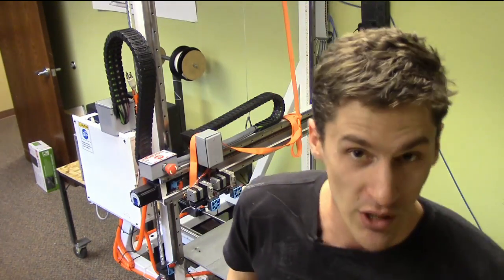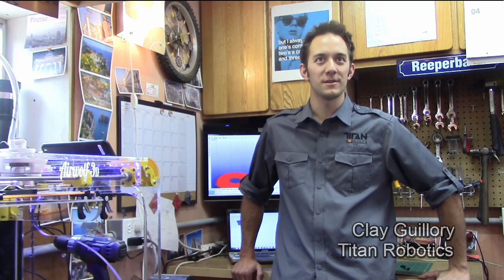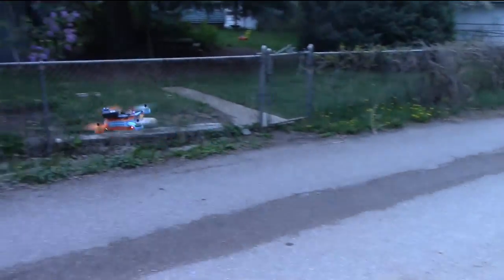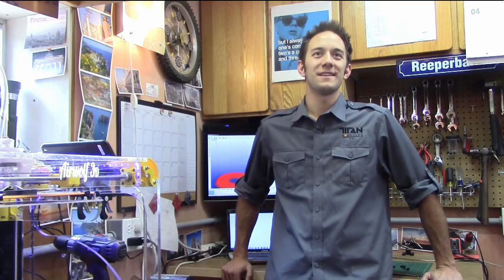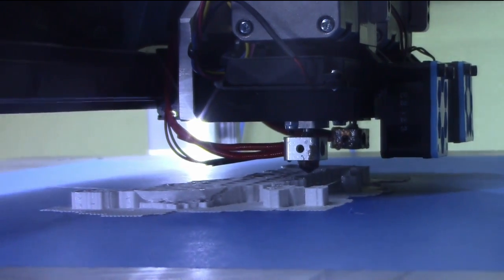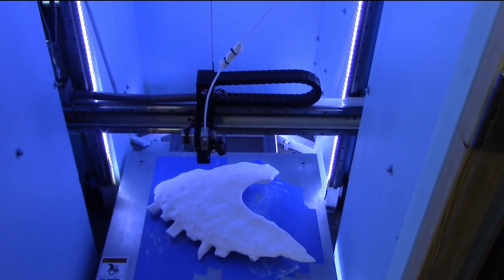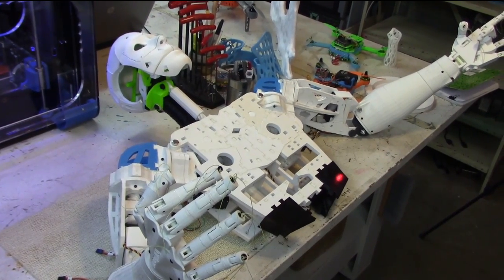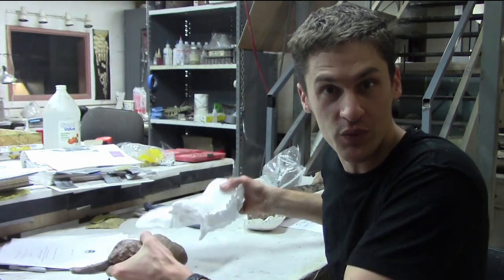#8 The Big 3D Printer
We just got an ENORMOUS 3D printer and I interview Clay Guillory of Titan Robotics, the man who designed and built it.

Host
Jacob Jett

Directed
Jacob Jett

Camera
Todd Powell
Jacob Jett

Special Appearance
Clay Guillory

201 S Fairview
Woodland Park, CO 80863